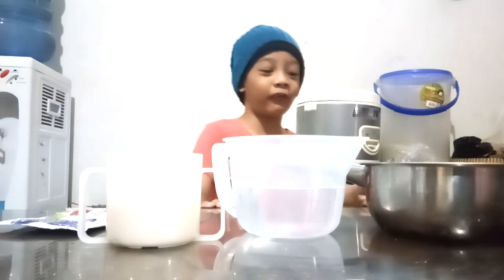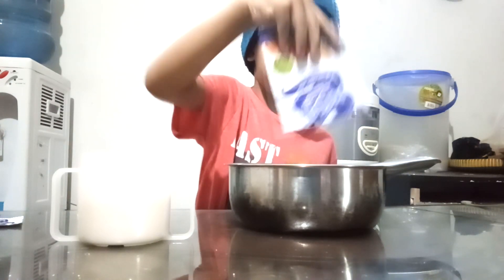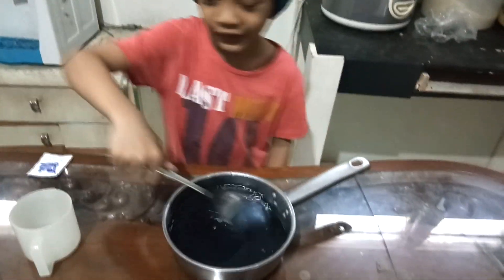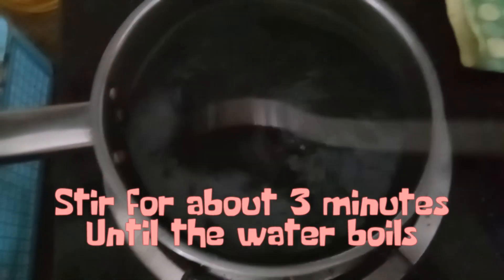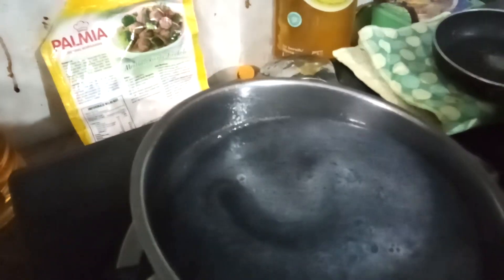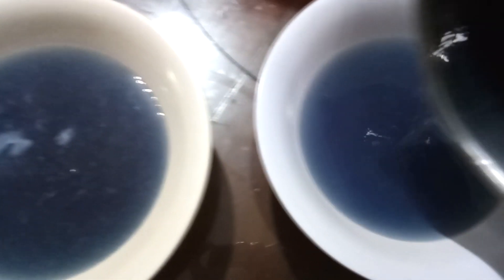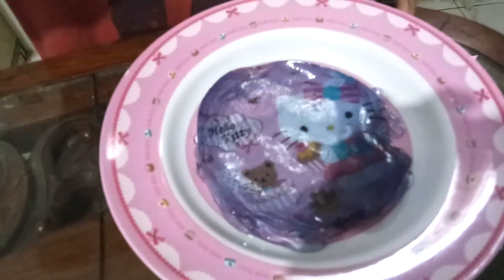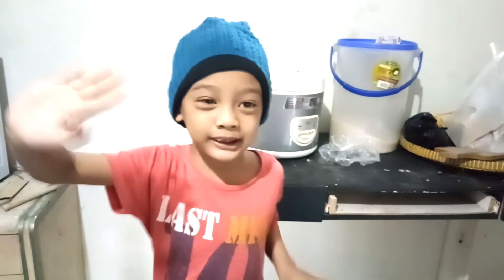Make Jelly Pudding! (Nutrijel)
Puddi Puddi!